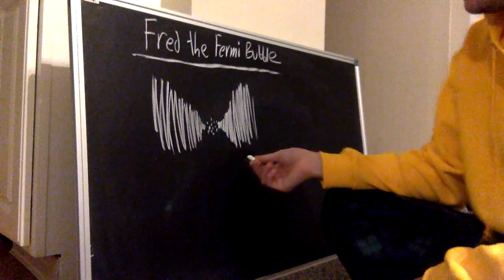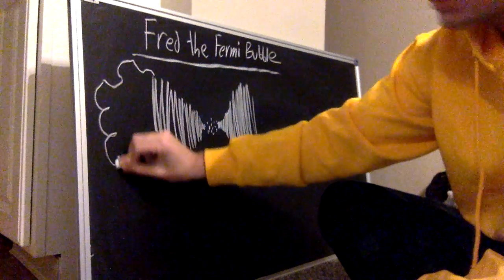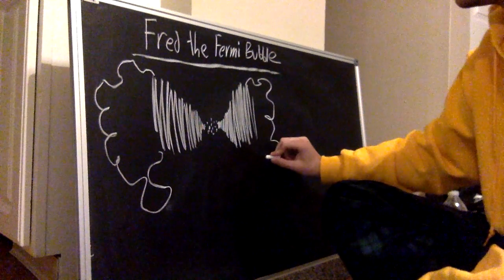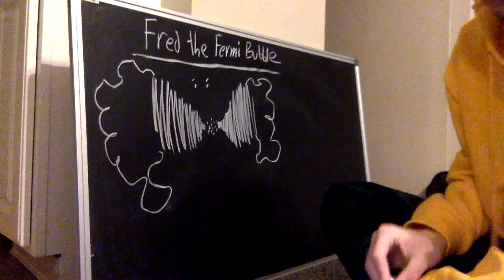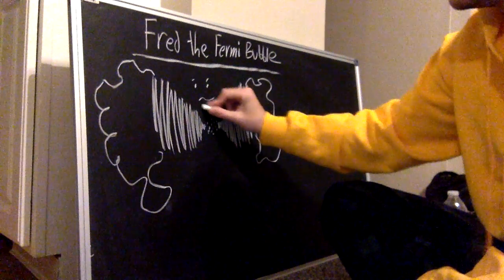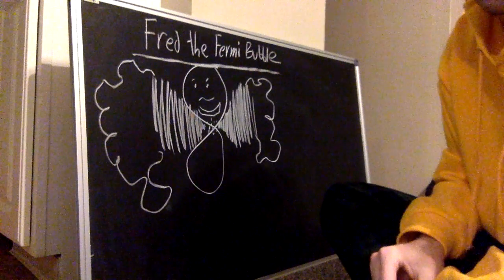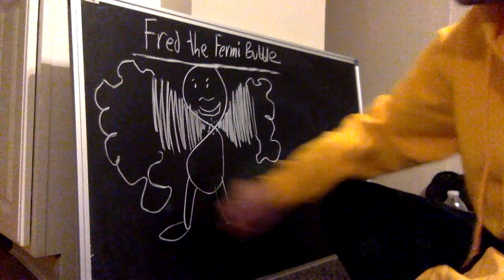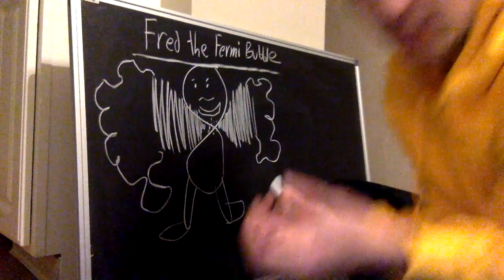Fred the Fermi Bubble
Meet my friend Fred the Fermi Bubble! He is an amalgamation of singularities, torsors, limit cycles, & ennepers. Catch Fred chilling at the center of every galaxy, cluster, & supercluster :)